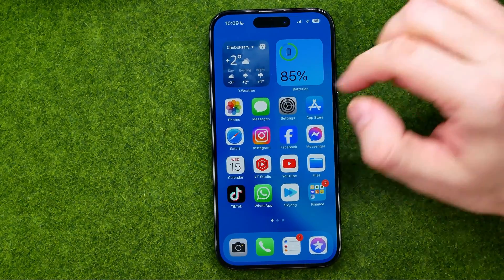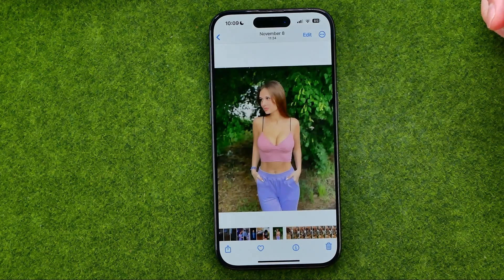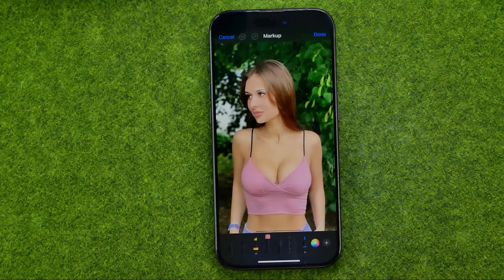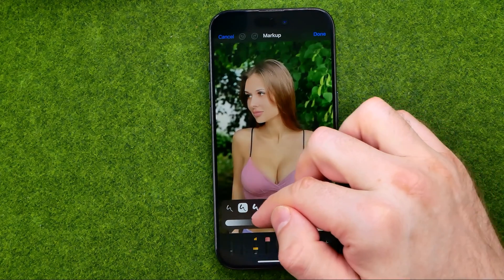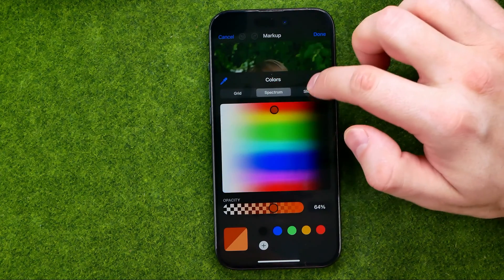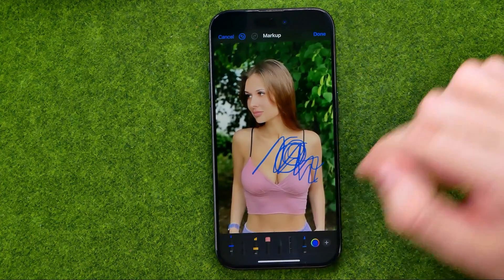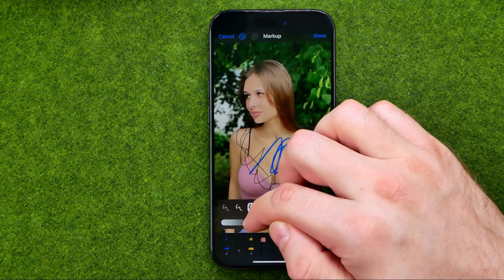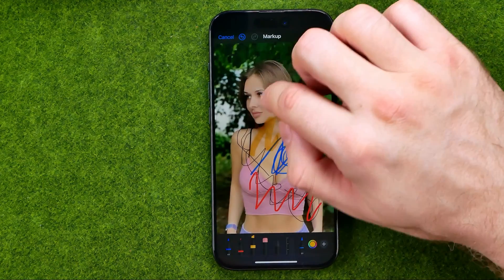How to Draw on a Photo on iPhone 15 Pro - Full Guide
Here's how to draw on a photo on iphone 15 pro